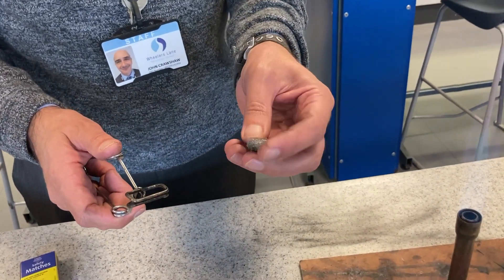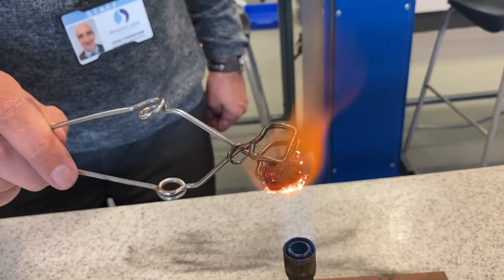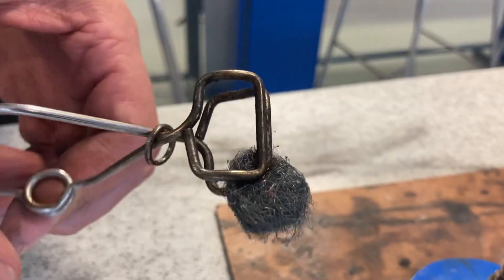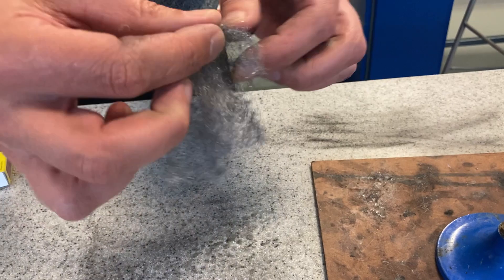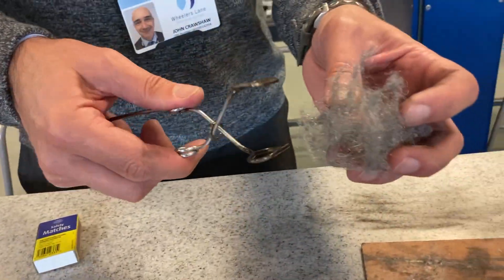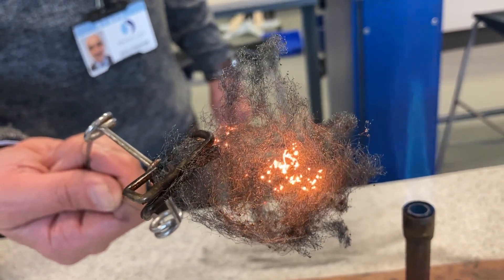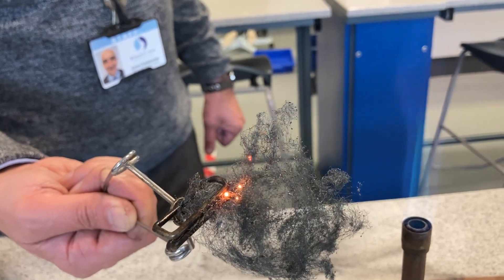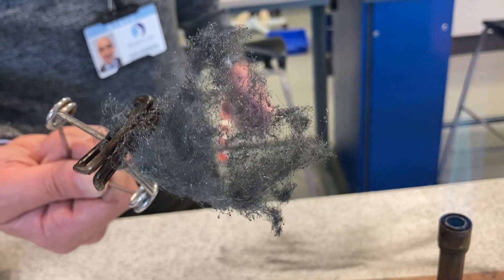Iron wool burning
We burn some iron wool and sparks a lot.
We see that it burns much better with lots of oxygen.